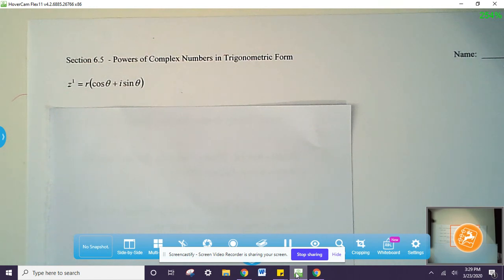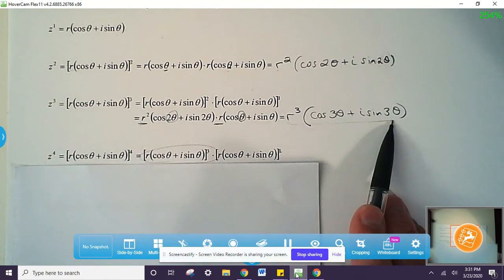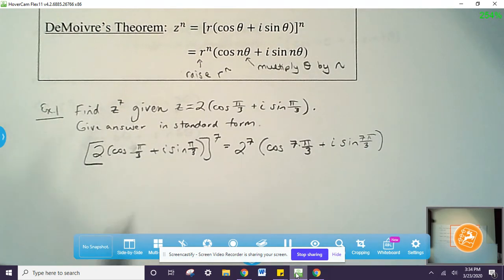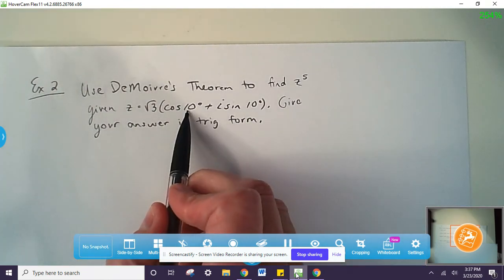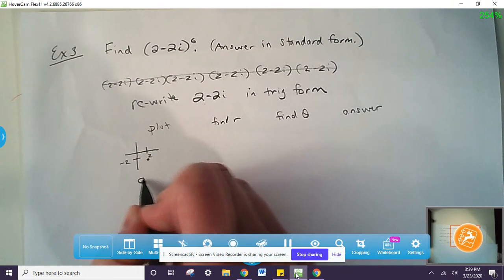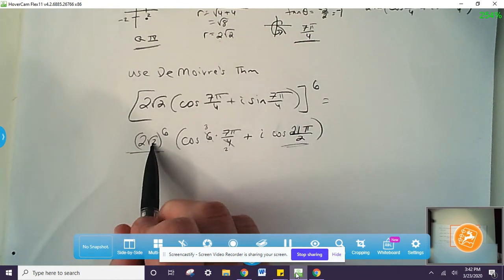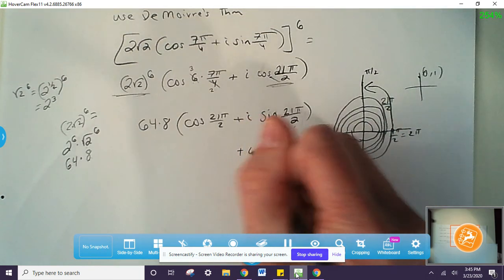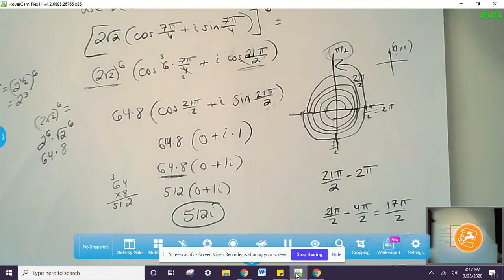Precalc - 6.5 lesson day 3